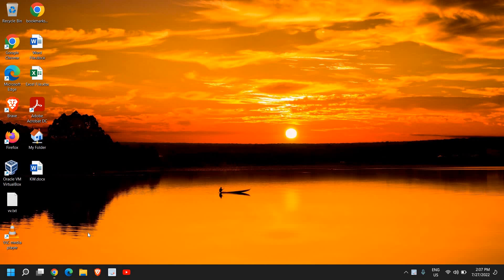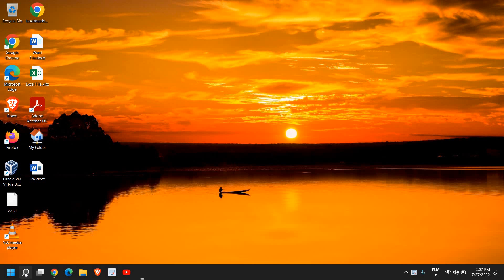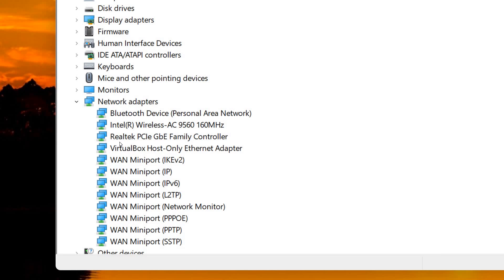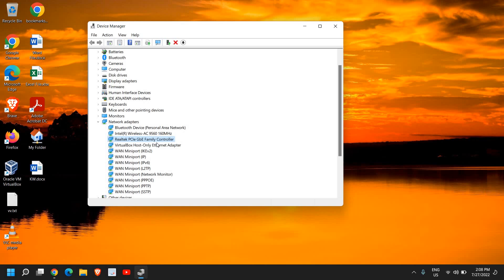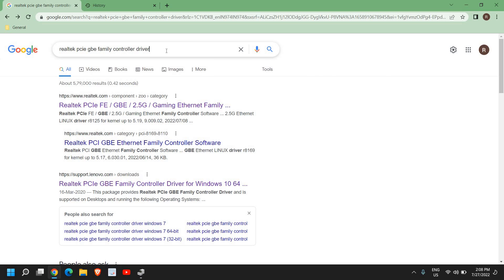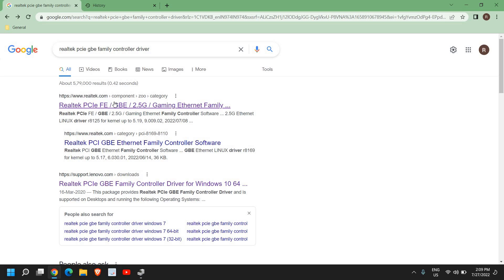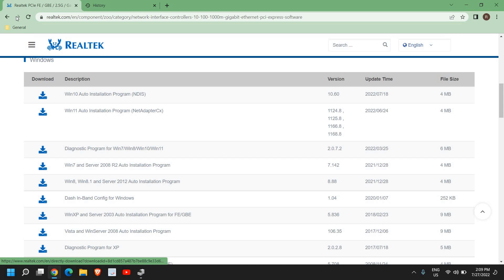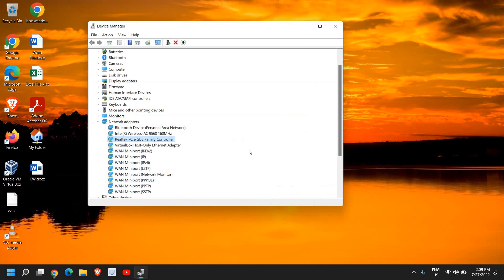How to Download & Install Ethernet Drivers for Windows 11/10(2022)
Best Tutorial on How to Download & Install Ethernet Drivers for Windows 11 or Windows 10 in 2022. Install ethernet driver or ethernet drivers windows 11. The best way to download ethernet drivers specially Realtek PCIe GBE Family Controller driver 2022 then step by step tutorial is explained. You can download wifi and ethernet driver both from the manufacturer website also realtek or intel website.